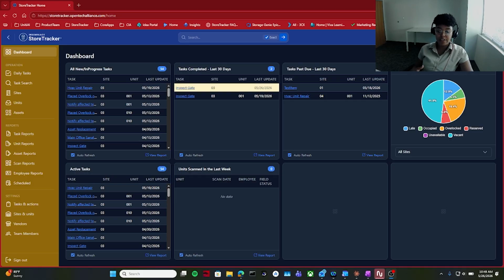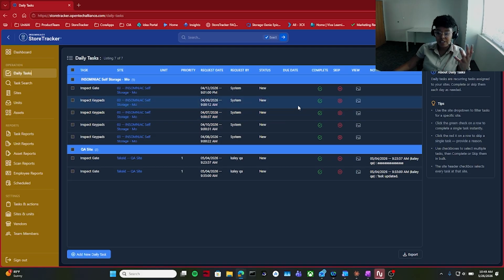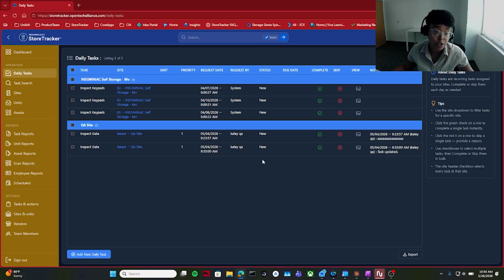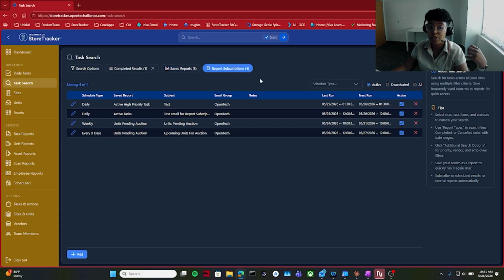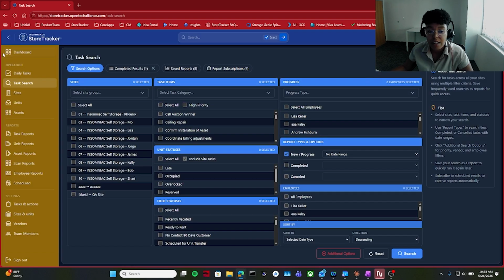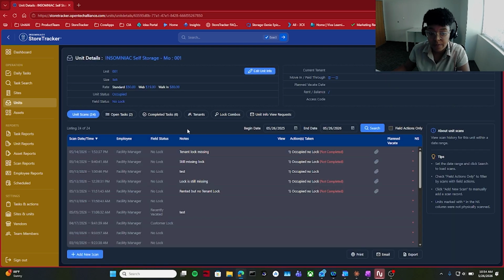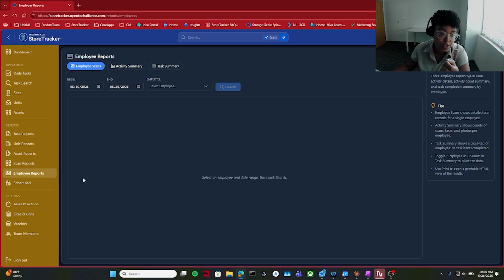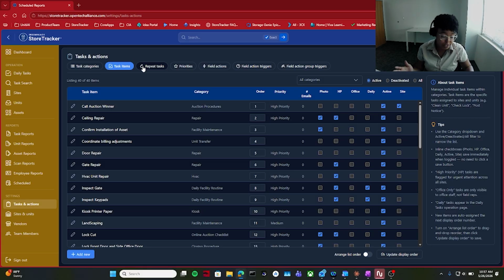INSOMNIAC® StoreTracker™ | Updated Platform Demo Walkthrough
Get a full walkthrough of the updated INSOMNIAC® StoreTracker™ from OpenTech Alliance. In this demo, Product Specialist Monique walks through the platform's redesigned interface and the workflows that help self storage operators manage facility operations, task assignments, inspections, and field reporting across their portfolios.

StoreTracker replaces paper walkthroughs, manual task tracking, and disconnected inspection records with centralized digital workflows that gives site teams, district managers, and ownership groups real-time visibility into what's actually happening inside their facilities.
The updated platform features consolidated navigation, customizable dashboards by user role, simplified settings management, and built-in guidance to reduce onboarding time.

Want to see StoreTracker in action for your portfolio? Request a demo

OpenTech Alliance is a leading PropTech partner committed to helping self storage operators improve productivity, profitability and tenant satisfaction. We provide innovative self storage technology and automation solutions that support secure operations and open new revenue opportunities.